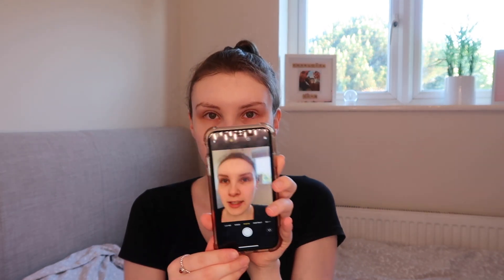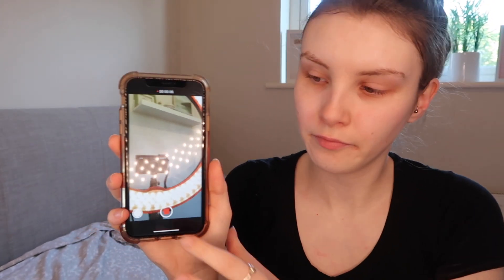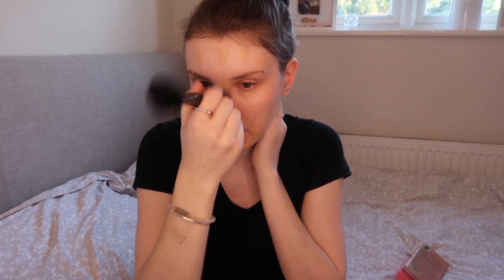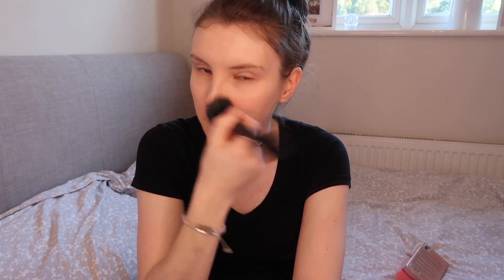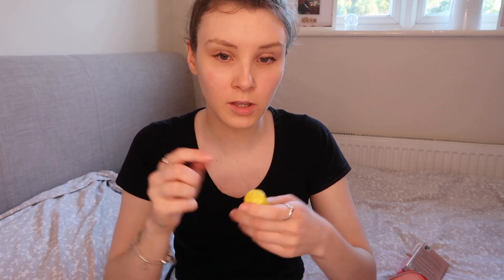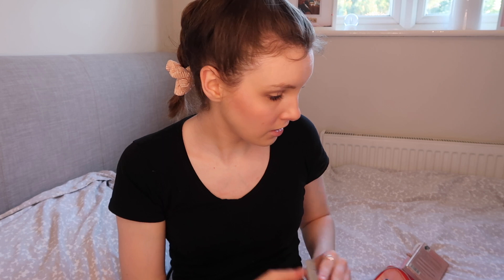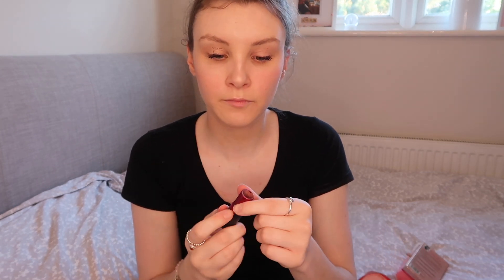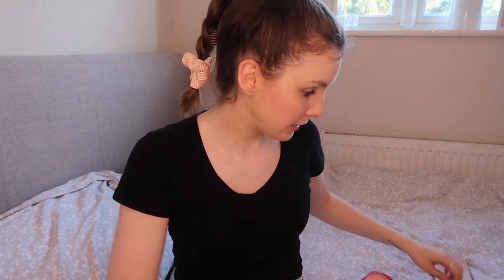NO MIRROR MAKEUP CHALLENGE | *DISASTER* | Charlotte Alice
I tried the no mirror makeup challenge and it was a disaster! Hope you all enjoy.

Blusher - Poundshop makeup gallery
Highligher - Urban Decay Sin - Not showing online anymore

Thank you all so much for all the continued love and support. Love Char xxx